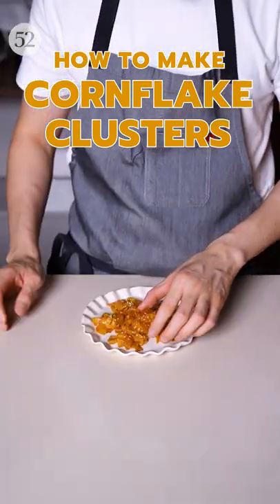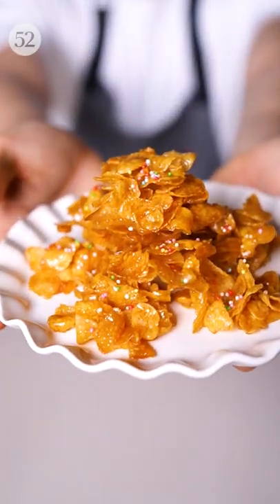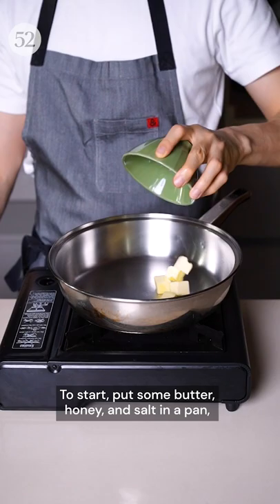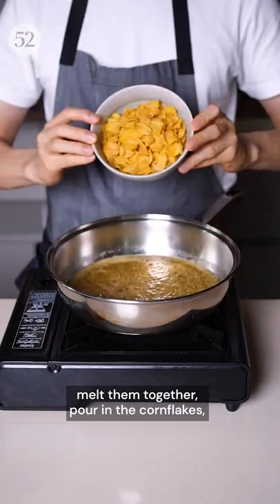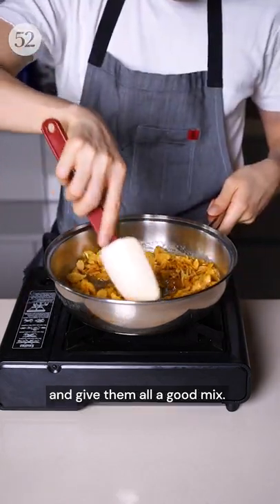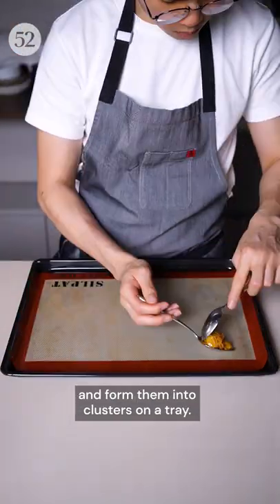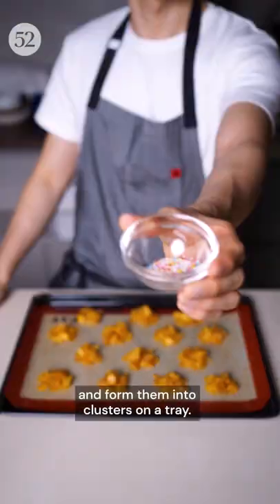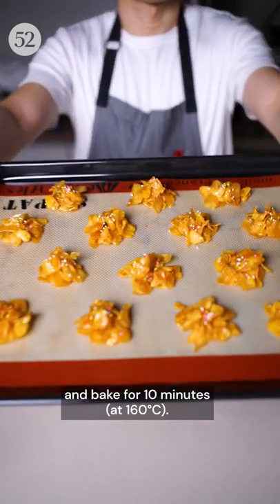How to Make Cornflake Clusters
Food52 Resident Yi Jun Loh (@jun.and.tonic on Instagram) shares a bite-size, festive snack well-known in Malaysia to celebrate Lunar New Year! They’re crunchy, crispy, and incredibly easy to replicate at home.

PREP TIME: 30 minutes
COOK TIME: 15 minutes
MAKES: 30

INGREDIENTS

3 tablespoons (42 grams) unsalted butter
1/4 cup (60 milliliters) honey
1/2 teaspoon (3 grams) kosher salt
2 1/2 ounces (70 grams) cornflakes
1/2 tablespoon rainbow sprinkles (optional)